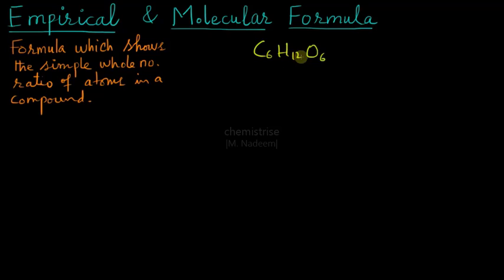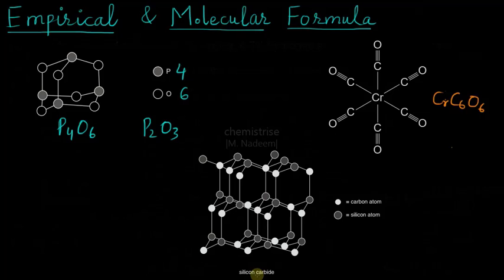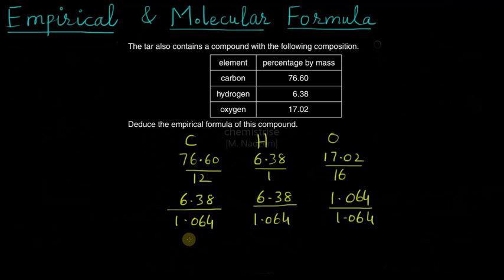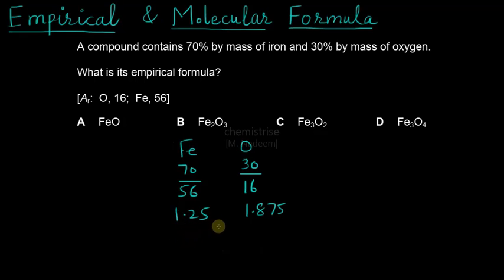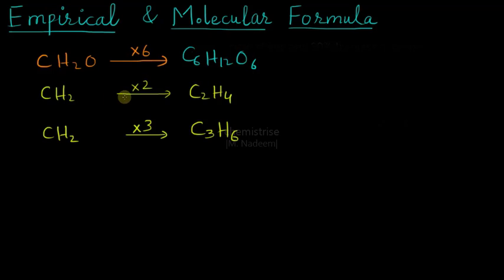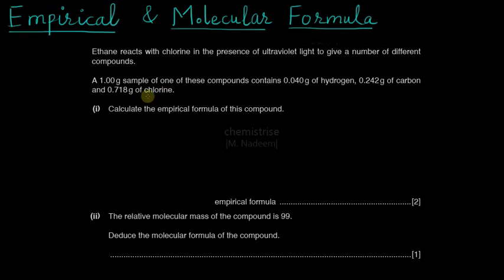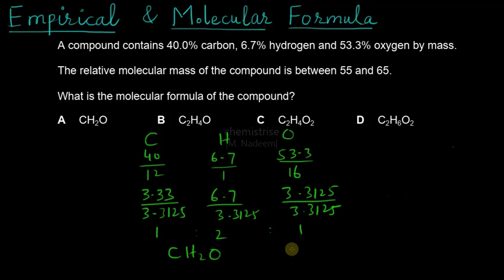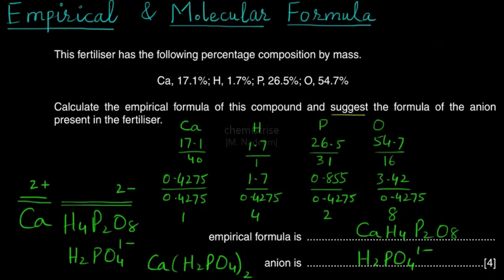Empirical & Molecular Formula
#5070 O' Level Chemistry
#0620 IGCSE Chemistry